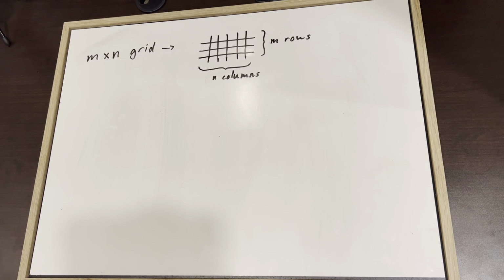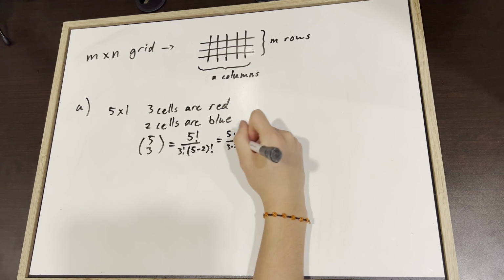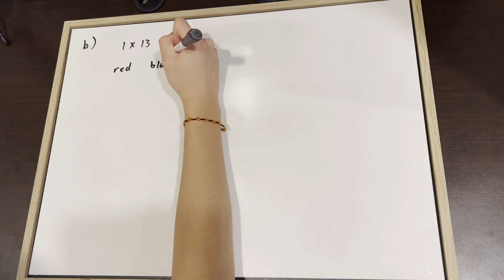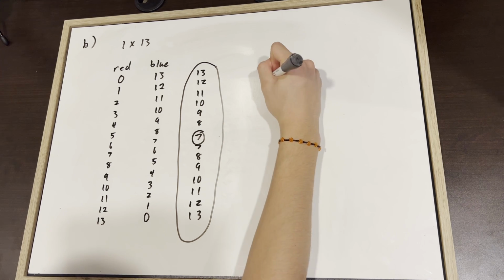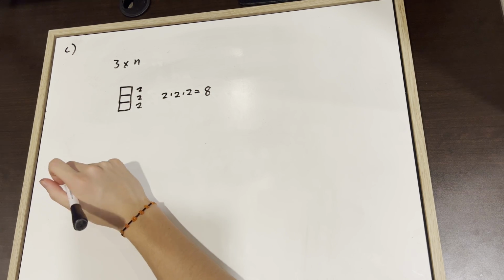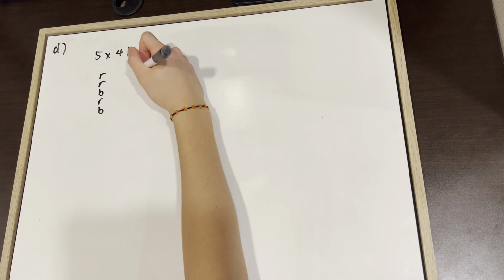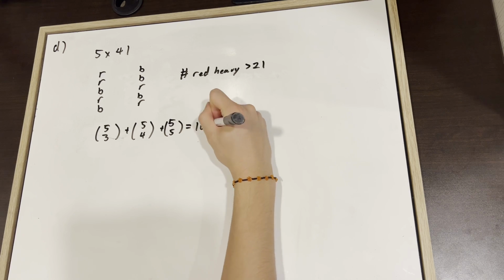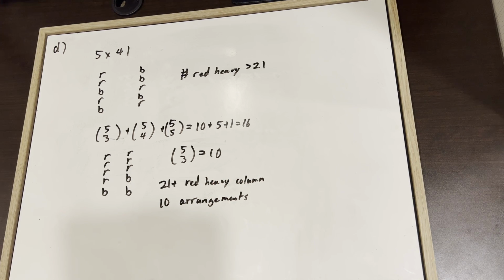CEMC | Fryer 2020 Q4 | Grade 9 Math